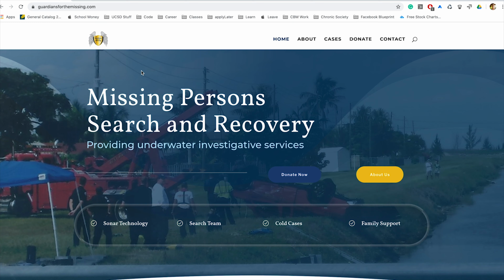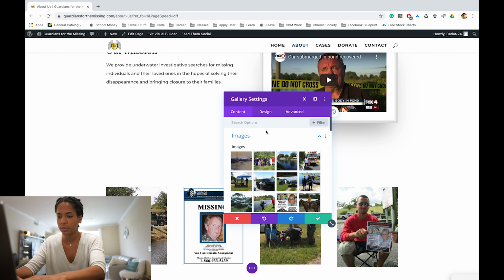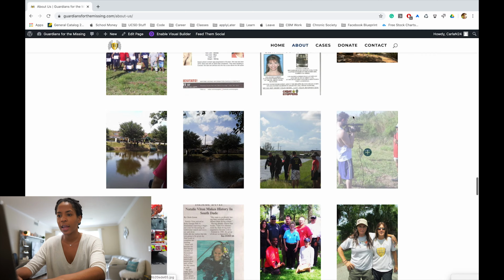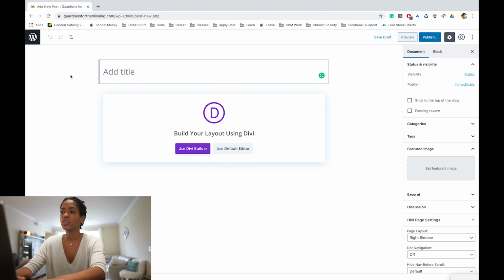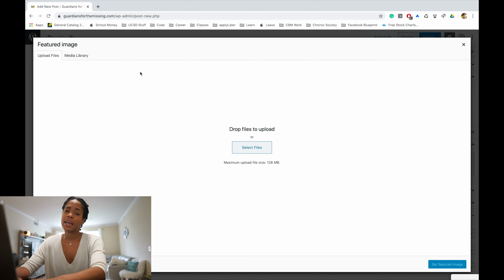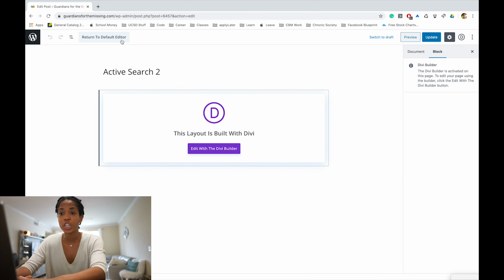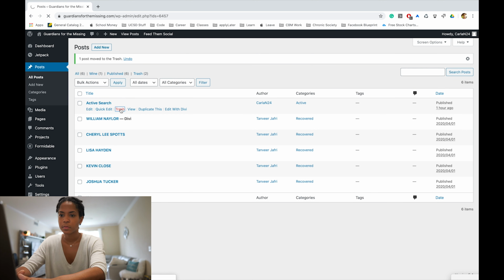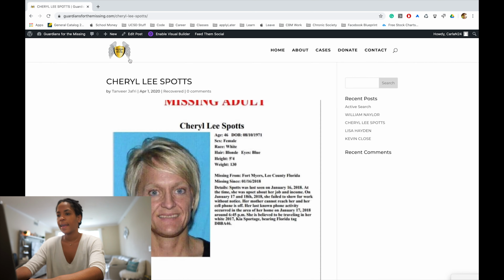Customizing WordPress website using Divi theme - Carla Heywood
Working with the Divi theme in Wordpress.

This video was made for a client that is interested in making adjustments on her own. You will see how to add photos to a photo gallery, how to create a post, and change the background image for a module.

Thanks!